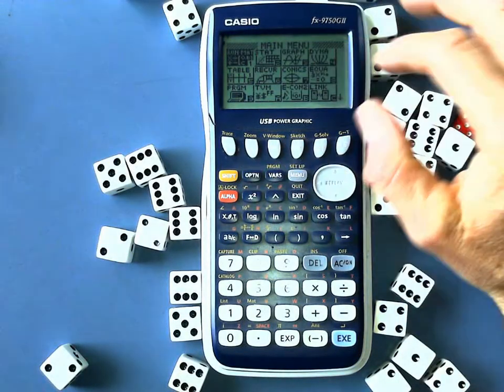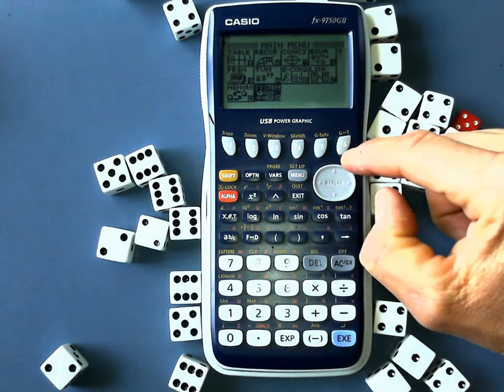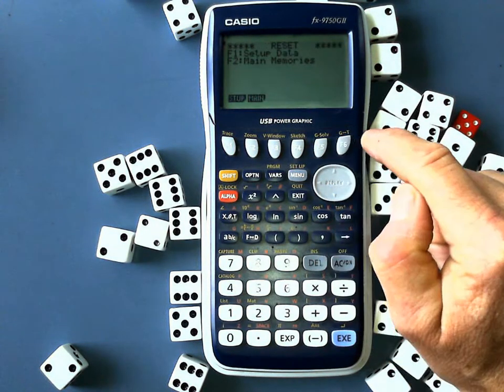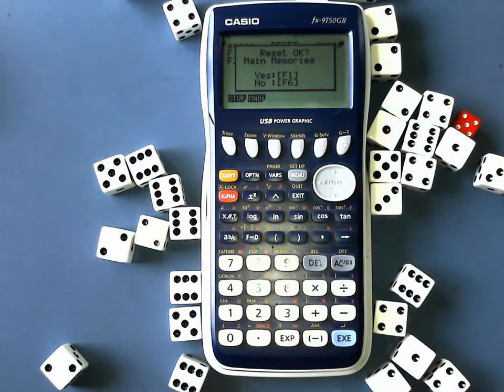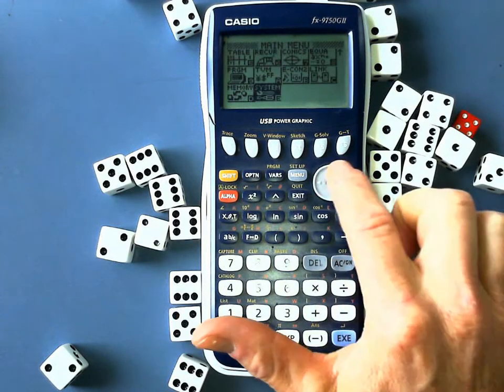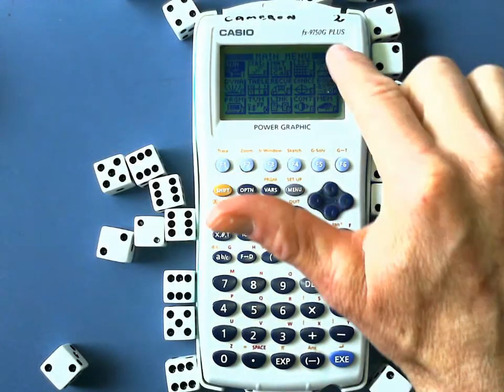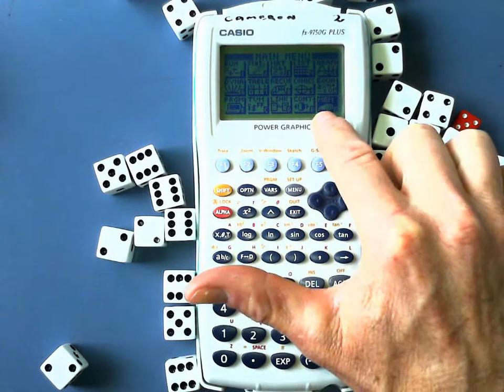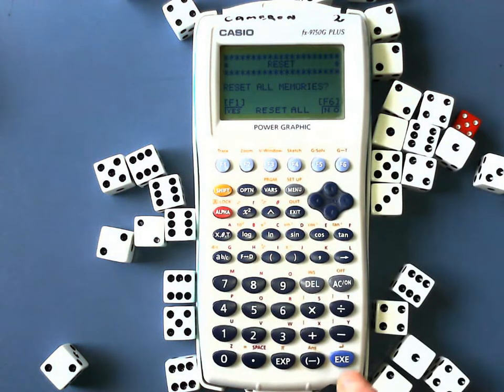Clearing memory on a Graphix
Here is how to clear/rest the memory for Casio fx-975G2 and the Casio fx 970G PLUS